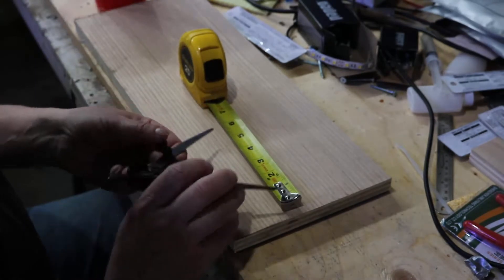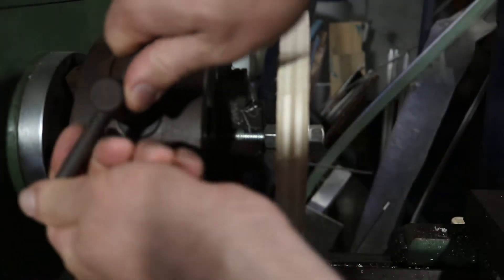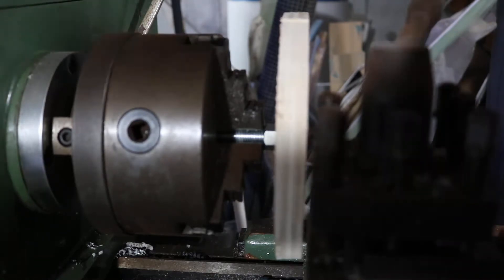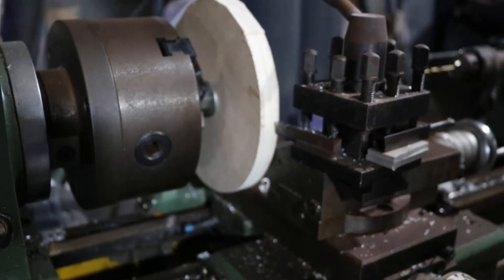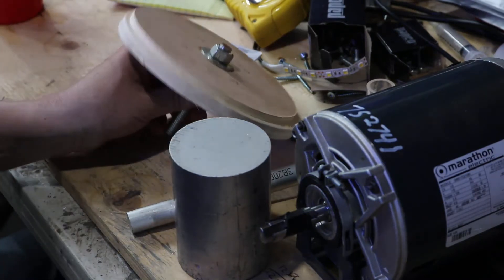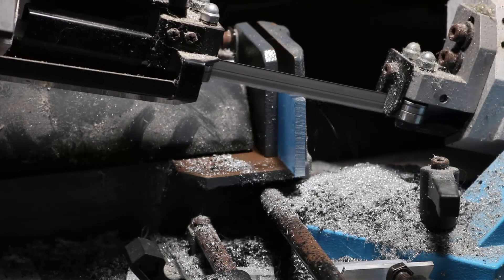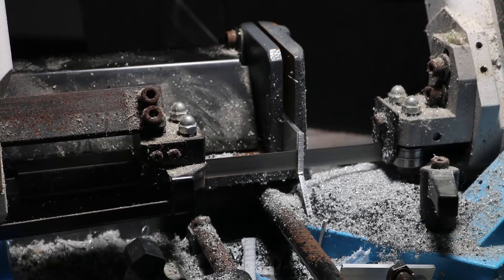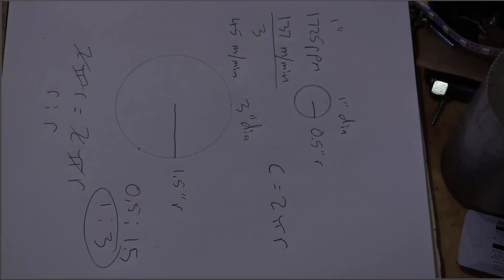DIY Mini Band Saw Part 1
I finally got enough spare time to start the band saw build. In this initial video I go over what would be the maximum size I can turn on my lathe and figure out ratios for the drive wheel and the main wheel for the band. Sorry there is some math.